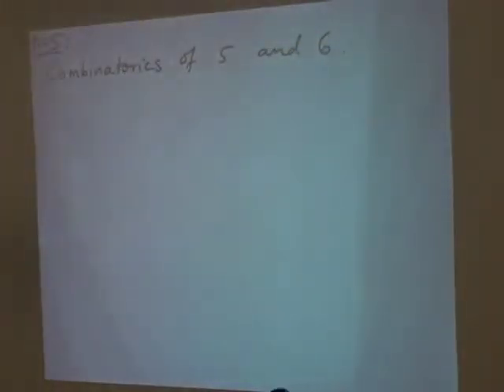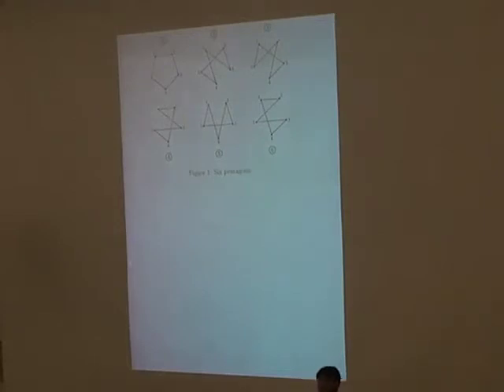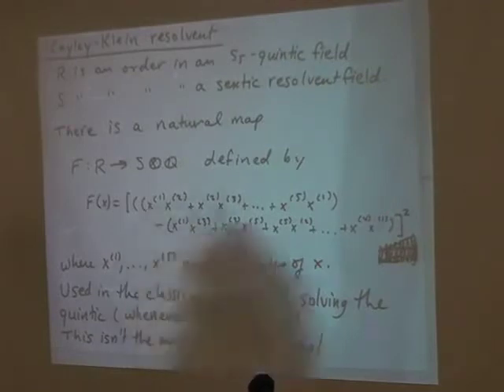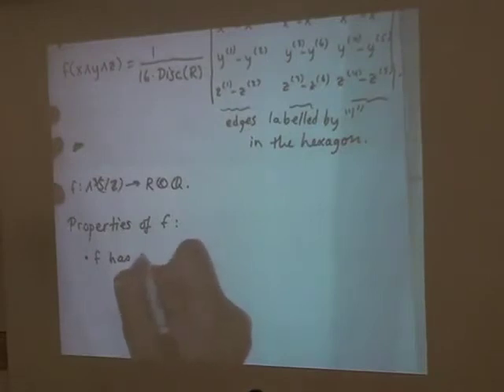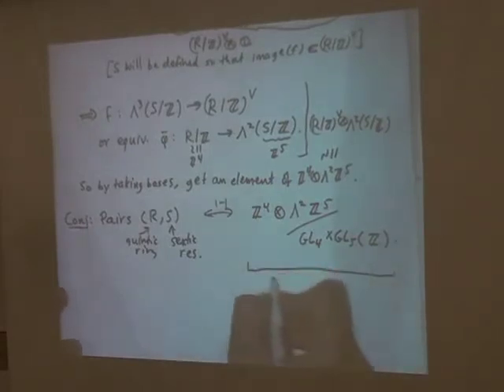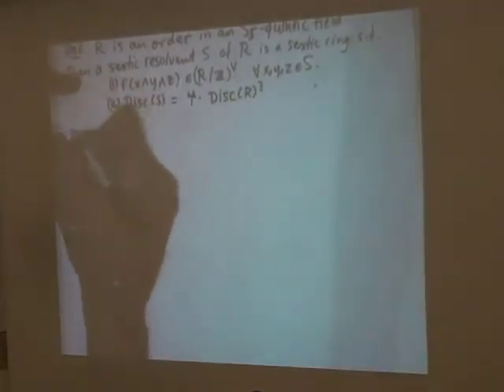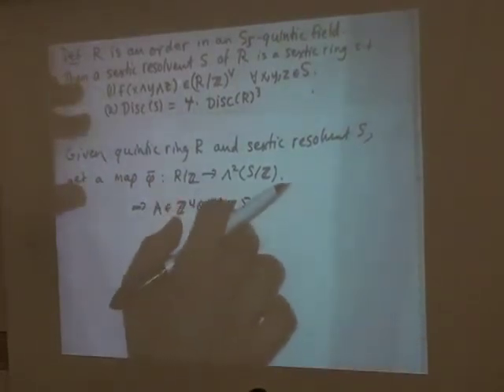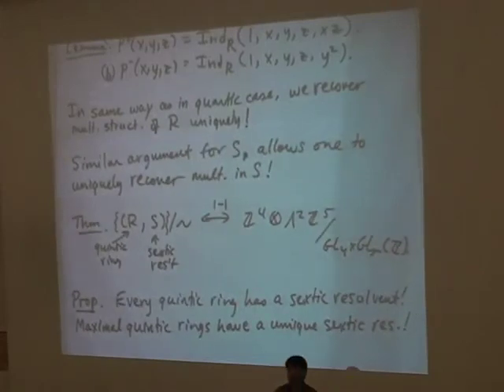The parametrization of rings of small rank (Manjul Bhargava) 3-4